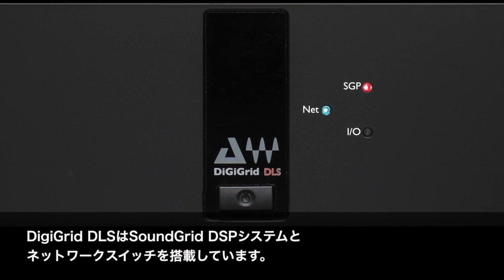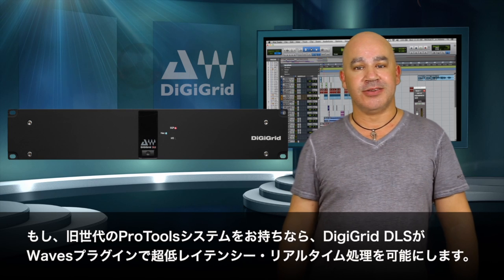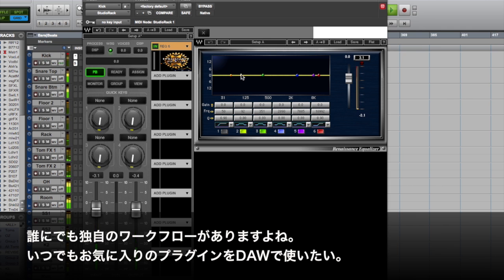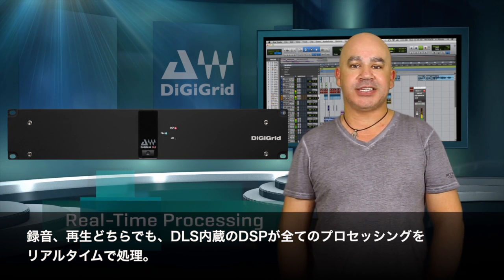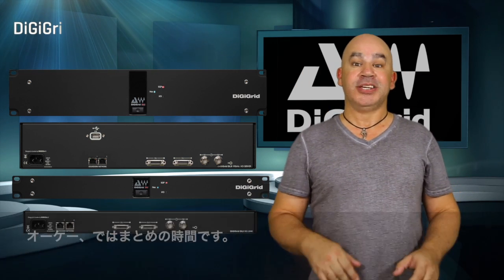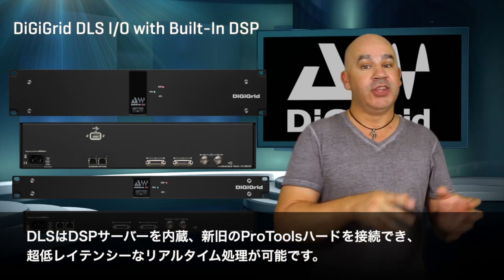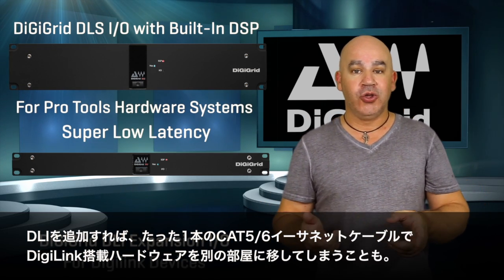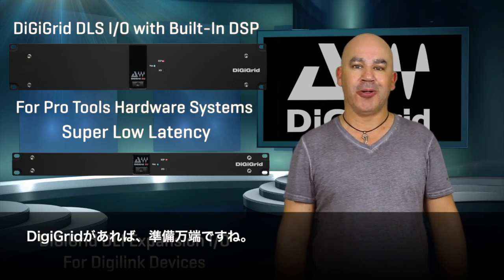DiGiGrid DLS / DLI イントロダクション